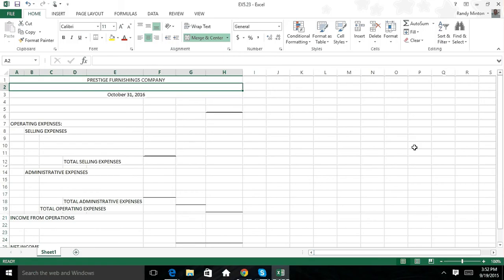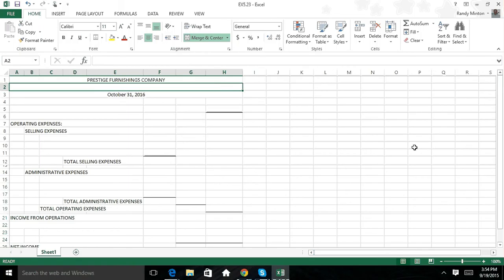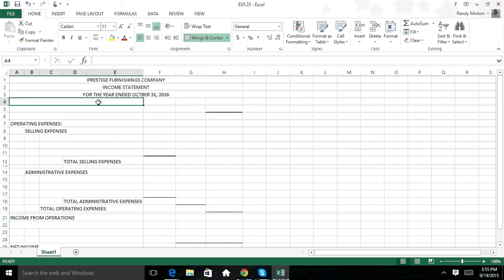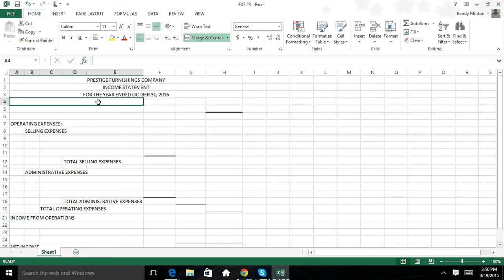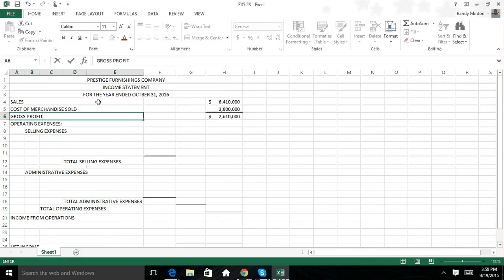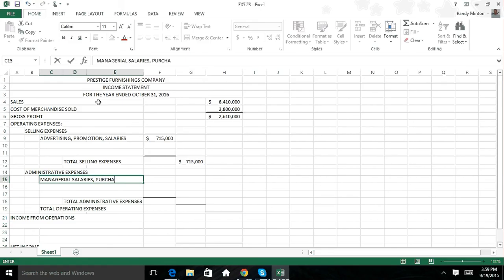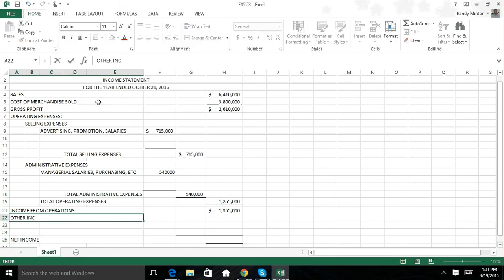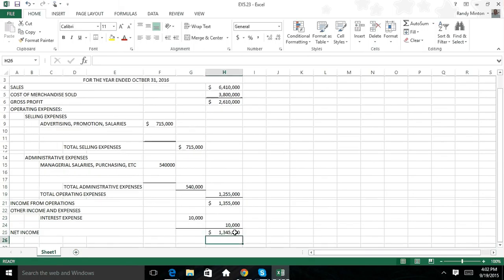CREATING A MULTI-STAGE INCOME STATEMENT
This video walks the student through the creation of a multi-stage income statement